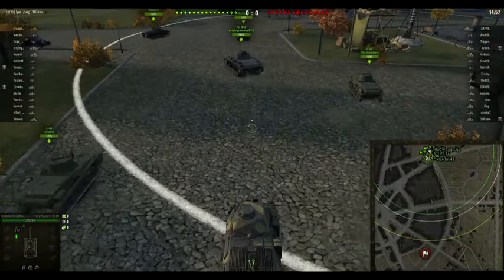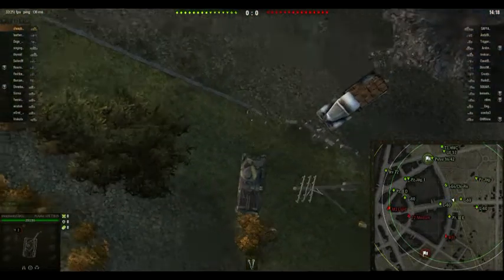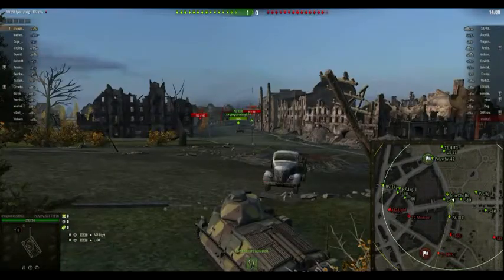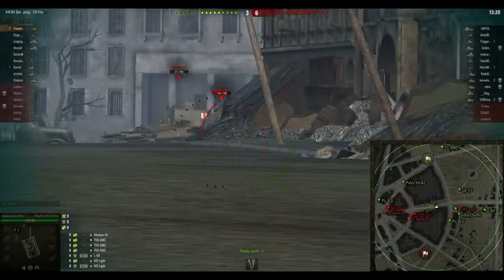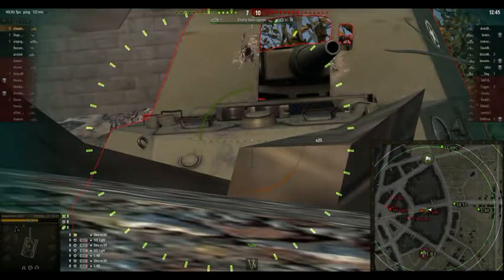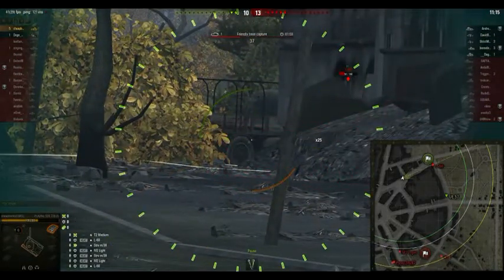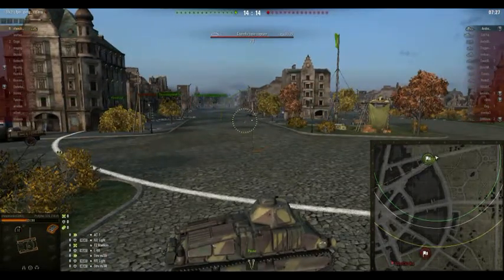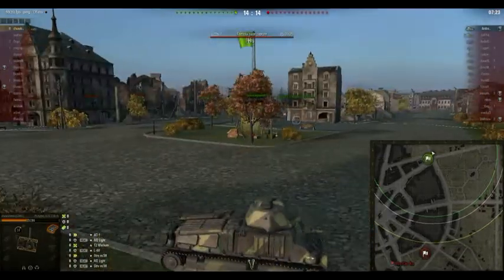WOT - Pz S35 - 8 Kills - Ruinberg